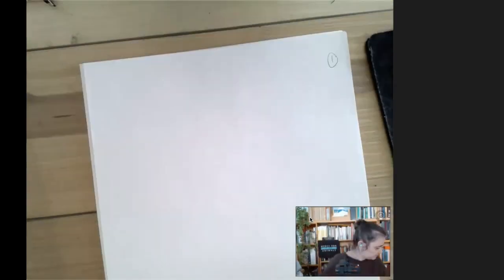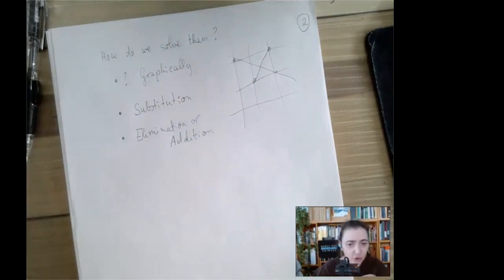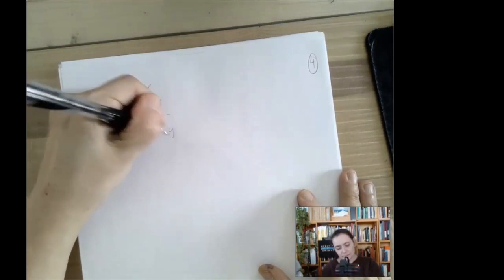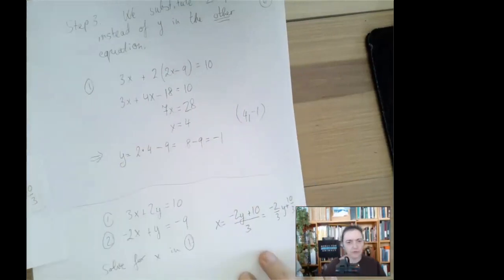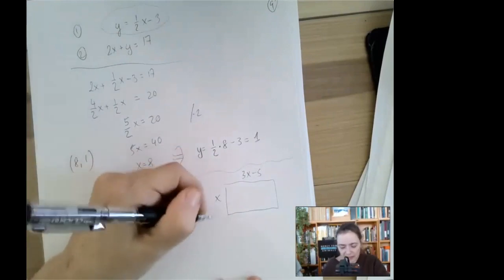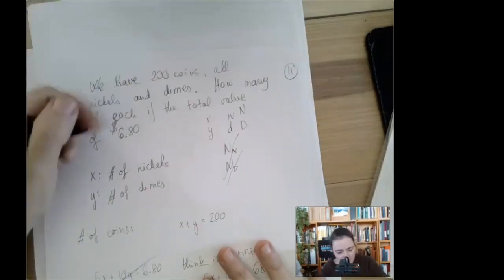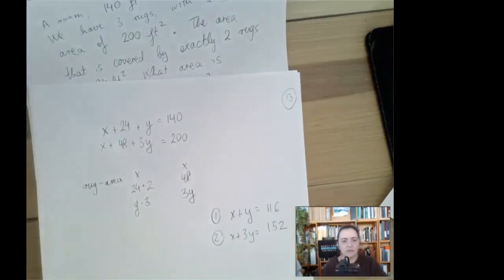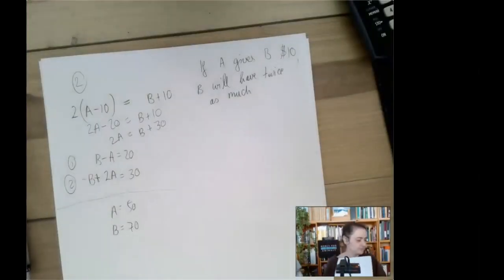Class 20 - Math 98 - Spring 2023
Solving Systems of Equations, by Substitution, by Elimination